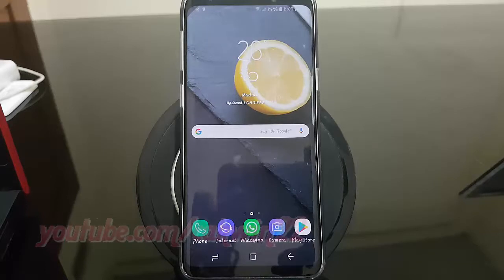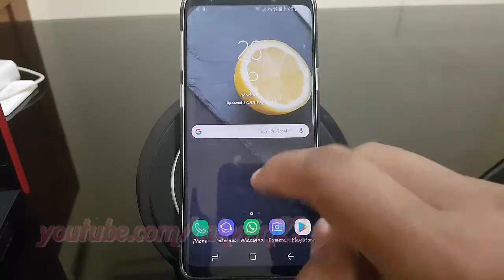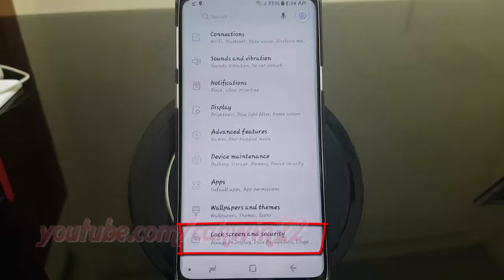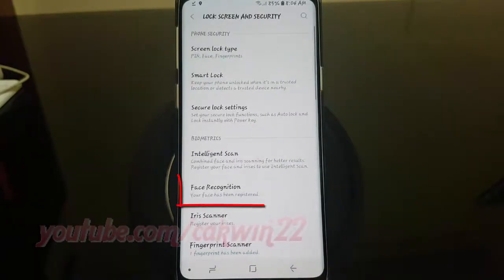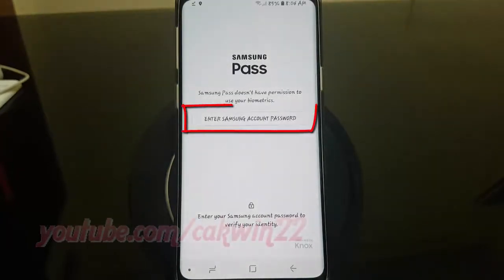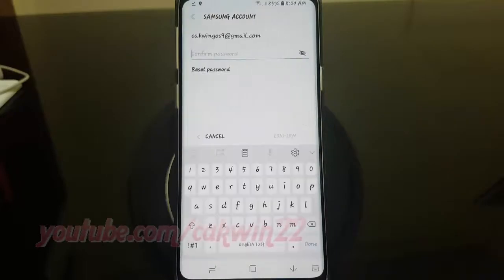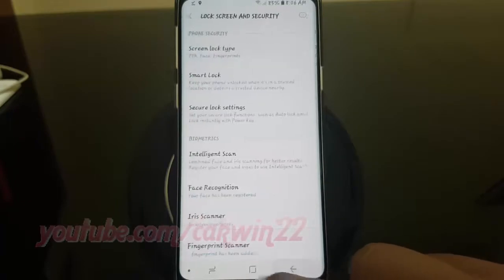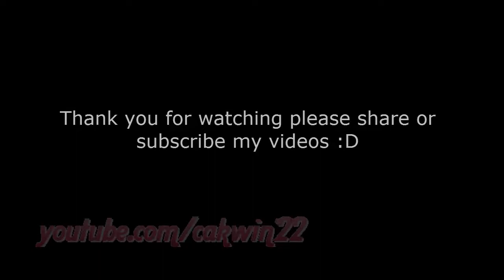Samsung Galaxy S9 : How to Enable Samsung Pass verify with face (Android Oreo)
This video show How to Enable Samsung Pass verify with face in Samsung Galaxy S9 or S9+.  In this tutorial I use Samsung Galaxy S9 SM-G960FD Duos International version with Android 8.0 (Oreo).